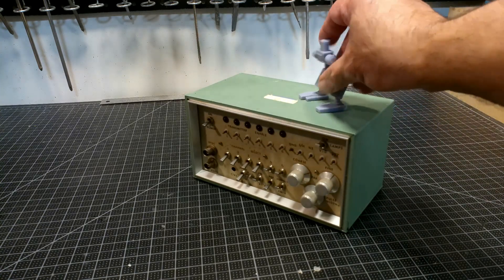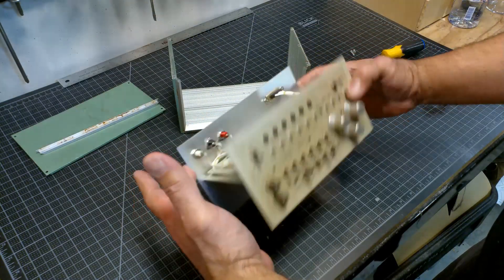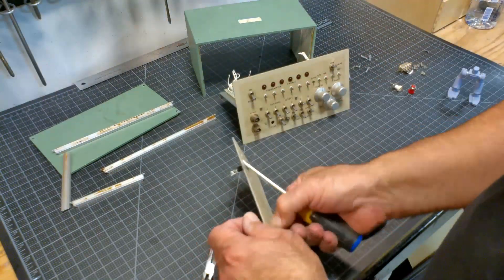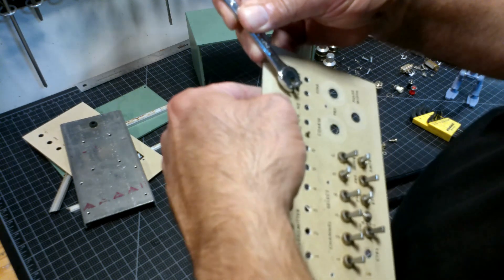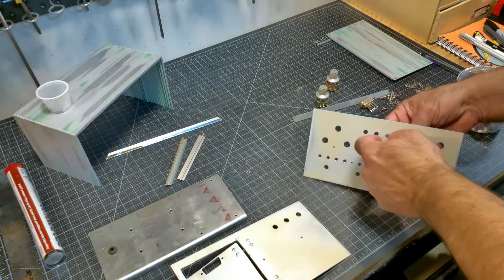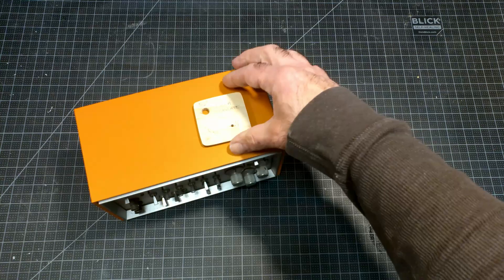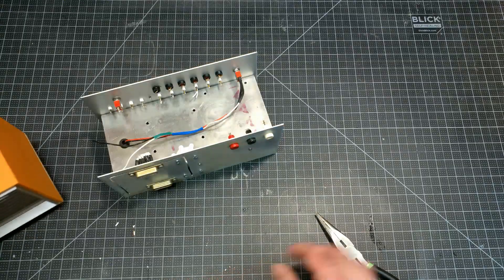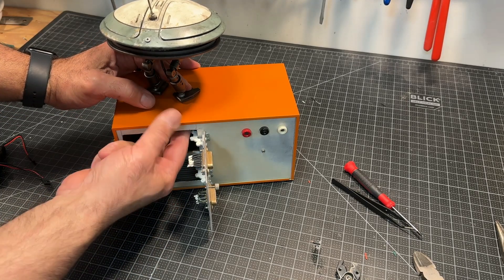Turn a Surplus Store Find into the Perfect Hidden Battery Case for your Small Robots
In this video, we’ll show you how to turn an affordable surplus store find into a hidden battery case that’s perfect for powering your small robots and animatronics projects. Whether you’re a droid builder, robot enthusiast, or maker looking to enhance your designs, this tutorial is packed with practical tips and creative hacks to take your robot-building skills to the next level.

You’ll learn how to identify the best surplus store items to repurpose, customize them to fit your specific robot design, and integrate them seamlessly into your build. This video covers everything from selecting materials to achieving a clean, professional look while maintaining functionality. This hack is ideal for Star Wars droid builders, animatronics enthusiasts, and anyone wanting to add motion and realism to props for Halloween displays, cosplay, or DIY projects inspired by robots in movies.

Our step-by-step guide is beginner-friendly but also includes advanced tips for experienced makers. You’ll also discover key considerations like weight distribution, battery placement, and wiring techniques to optimize your small robot’s performance.

Let’s transform simple, affordable finds into innovative solutions for your next project!

Time Stamps
00:00 Meet the Box
00:18 Disassembly
01:21 Prepping and Sanding for Paint
01:30 Modifying the Box for its New Purpose
01:42 Assembly
01:57 Painting
02:01 Modifying the Box for Lola
02:26 Wiring
02:55 Attaching the Little Robot
03:08 The Final Look of the Box with a Robot Friend